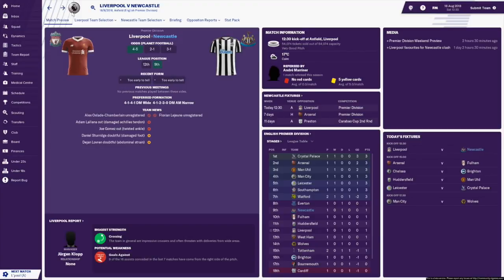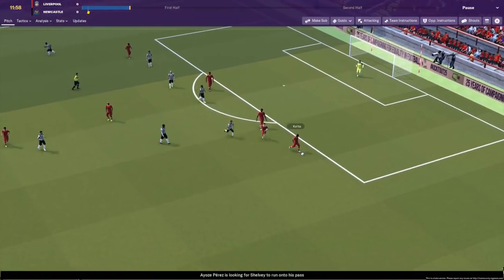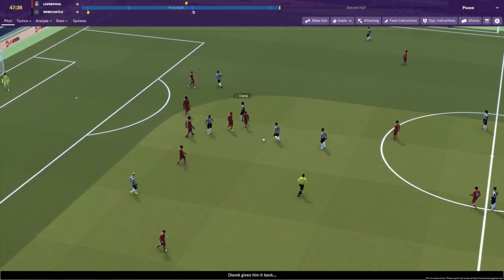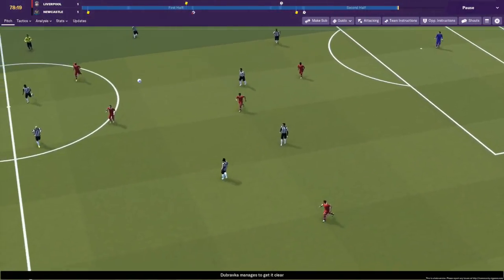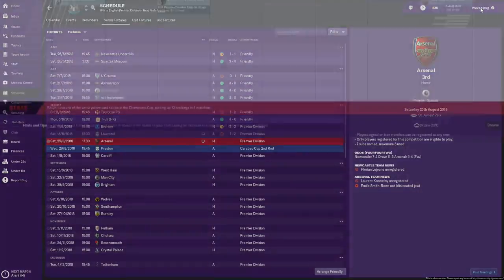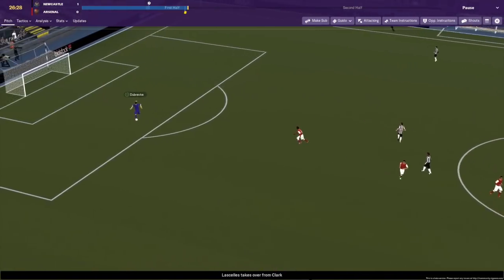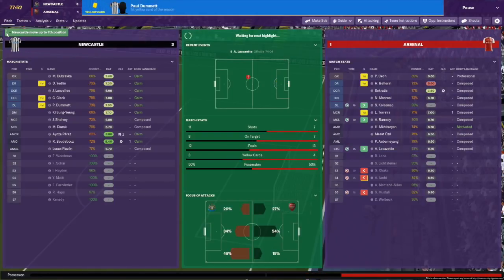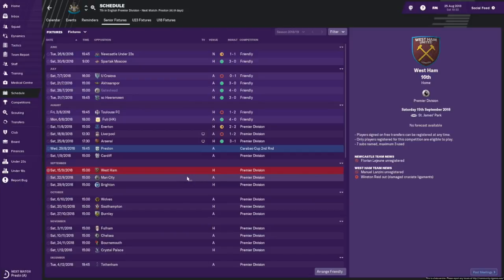Football Manager 2019 - Newcastle United - Episode 2 - FM19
This is a brand new series for the Beta version of Football Manager 2019 where we're taking forward Newcastle United series yet again! We'll continue this series for as long as it stays interesting - it could be two weeks, or even three months!

I'm going to show as much as I possibly can about the new game and hopefully take Newcastle all the way to the Premier League title and Champions League final! I've still never won the champions league with Newcastle, so hopefully this is the time!

For those who are new to the channel, I am Jenkaldo and I create Football Manager 2019 content, with a main focus on FM19 Experiments. As part of our alpha release, we've had a first look at the game and dropped an entire pre-release series with LA Galaxy!

There will be tactics videos and scouting videos, with more to come in the days after! Let me know if there's anything else that you'd like to see and we can incorporate it into the upcoming FM19 videos.

In today's video we kick off the new season, go through some basics and  play our first game of the season. Because of limited recording time, we do have to rush through this, so don't expect many transfers or time spent perfecting tactics!

Through the next few episodes we'll see the save out and see if we can win the Premier League! It's going to be a hard season but with a few key signings, there's nothing we can't do!

If there's anything else that you want to see in FM19, then please let me know using the comments.